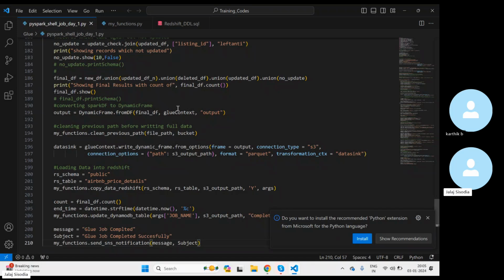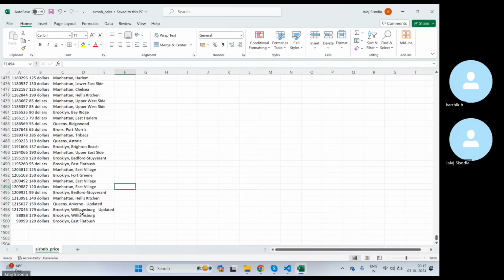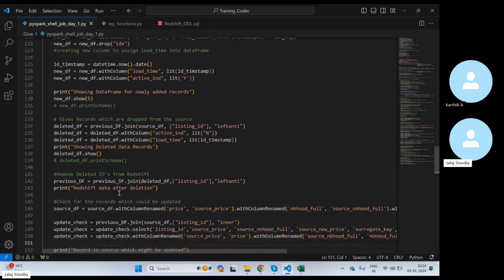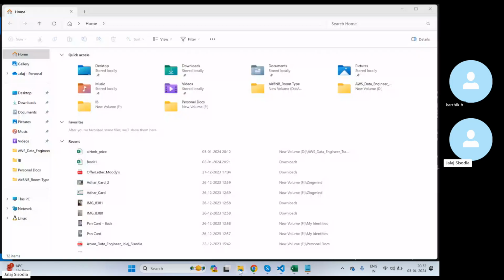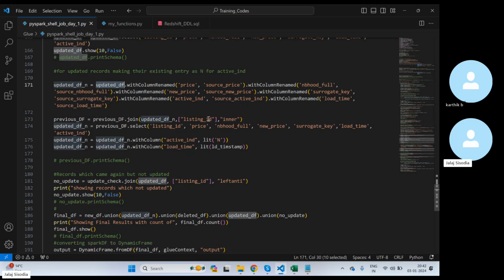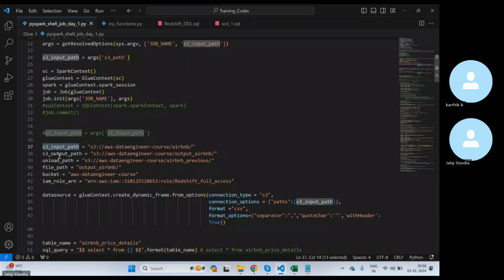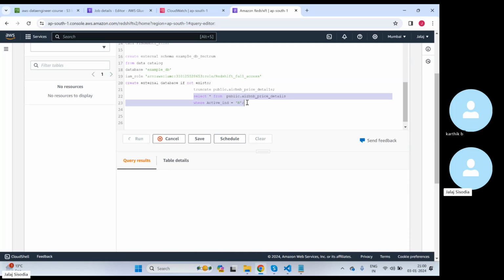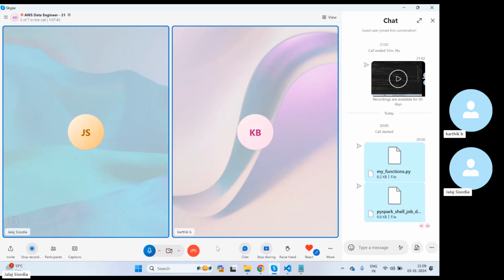Class 29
*Course Overview:*